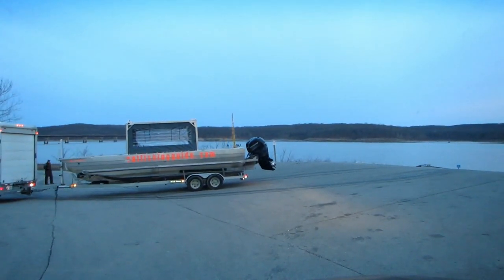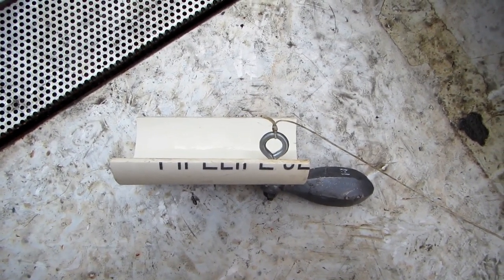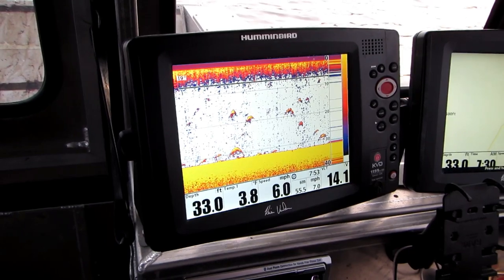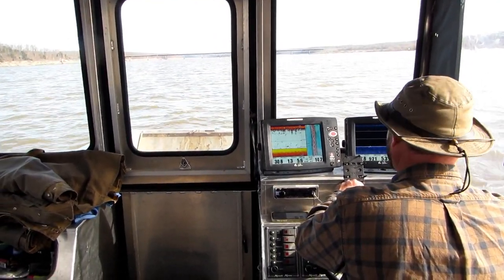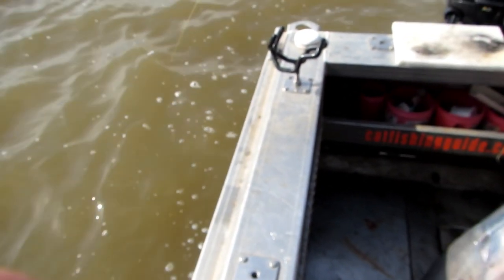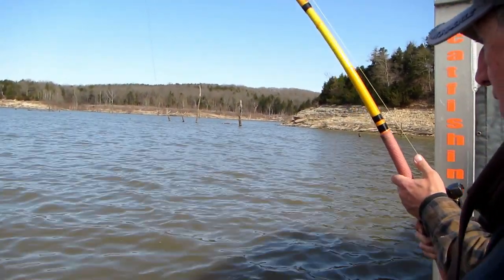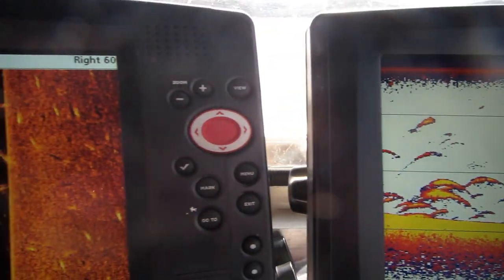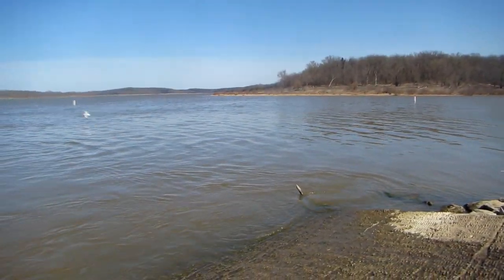FISH4FUN: SPOONBILL SNAGGING ON TRUMAN LAKE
Captain Anthony Ford took my brother and I on a Spoonbill Snagging trip to Truman Lake.  Video shows some of Anthony's techniques for Snagging Spoonbill.